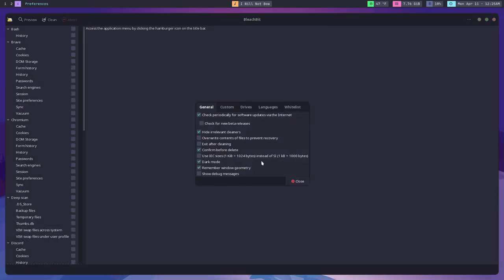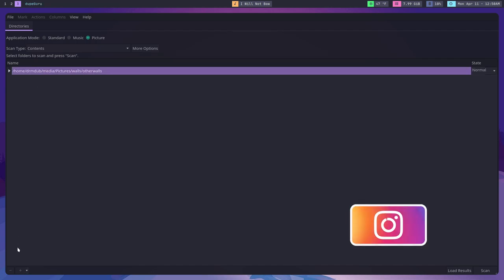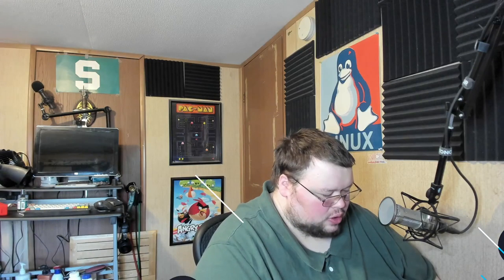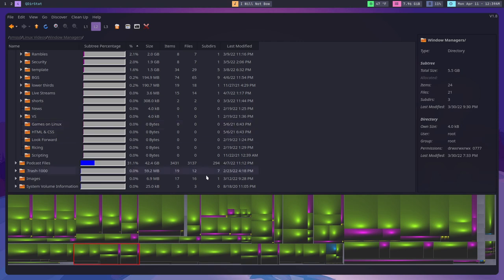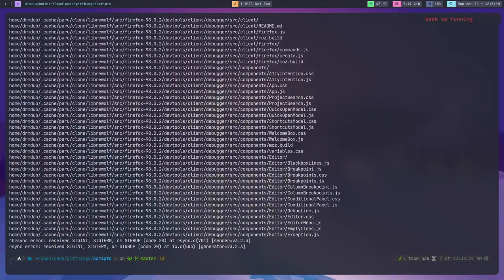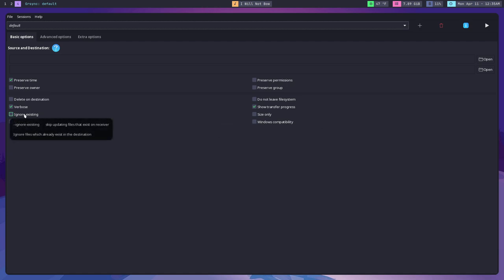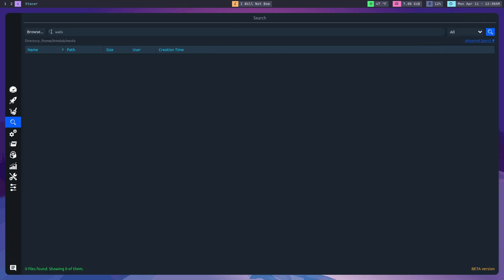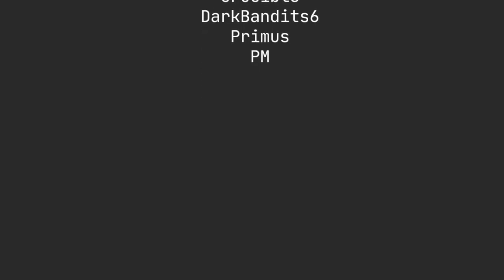Top 5 System Maintenance Tools for Linux - Give Tux a Spring Clean!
Today I talk about several awesome tools that will help you clean your system.

Robert M.

Syd A.

Maeglin, Jackson Knife and Tool, Steve A, CyberGuyLinux, Garrick, Samuel, KB, TGB

Mitchel, Joris AKA JDawg, carnondated, Shaun, Jeremy, Odin, Martin, Andy P., Ross, Eduardo S.

[Time Stamps]
0:00 Intro
0:41 Bleach Bit
2:11 dupeguru
4:05 QDirstat
6:16 Rsync + GRsync
9:36 Stacer
11:31 Conclusion